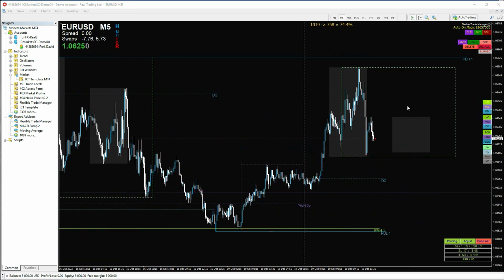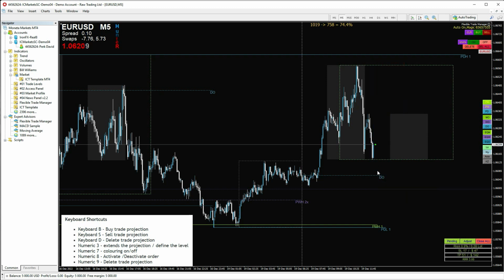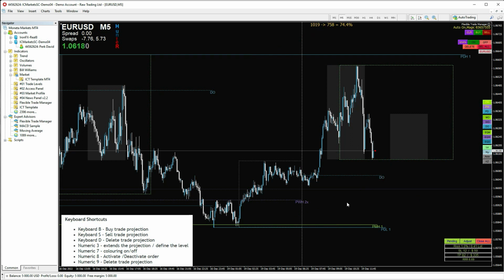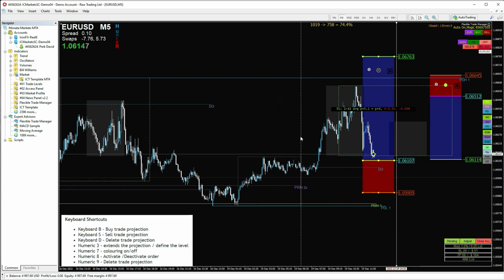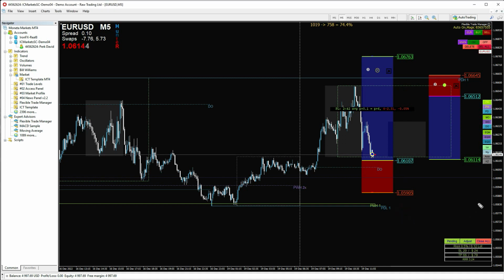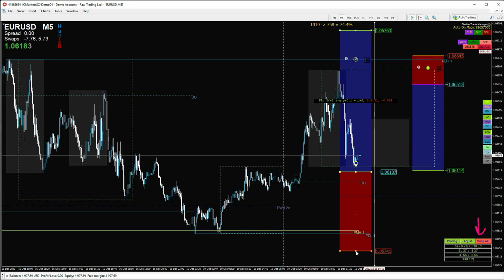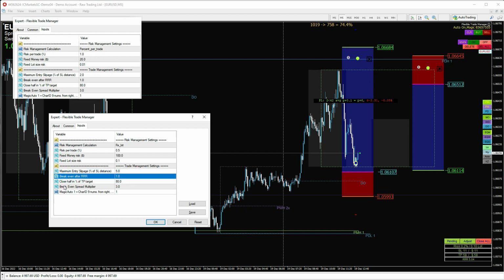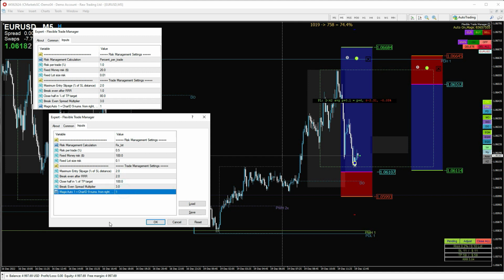FLEXIBLE ORDER MANAGER TOOL I RISK REWARD TOOL FOR METATRADER 4 I AUTOMATIC EXECUTION SOFTWARE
In this video, I'll show you how to use the flexible order manager tool in Metatrader 4 to help you manage your trading. We'll cover everything from how to set up your order template to how to place your orders. After watching this video, you'll be able to manage your trading with ease! This indicator/expert advisor tool automatically manages your position sizing in style as we know from a trading view platform. But now, we got it in the most favorite trading platform in the world.

This is a must-have tool for every trader who uses MT4 as a funded trader by FTMO, MyforexFunds, and other prop firm trading firms. If you want to focus just on the perfect trades and you don't want to waste your time calculating your position sizing this is it. This is the thing.